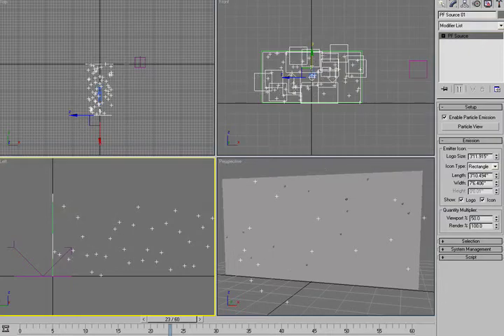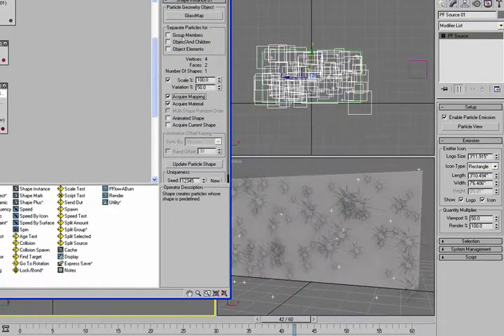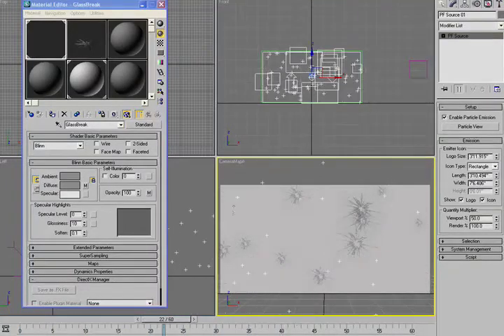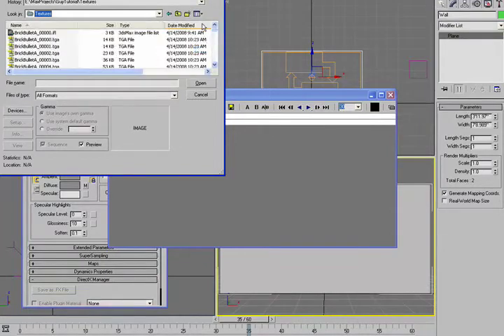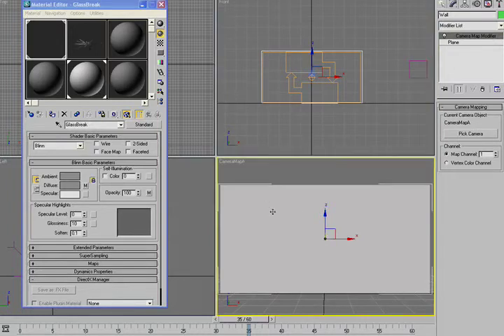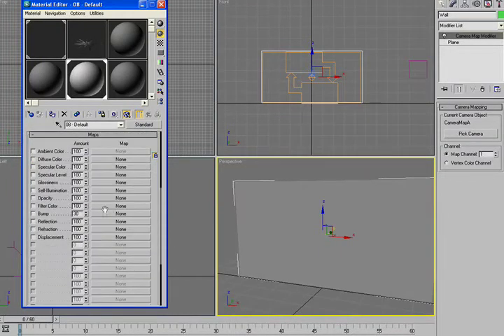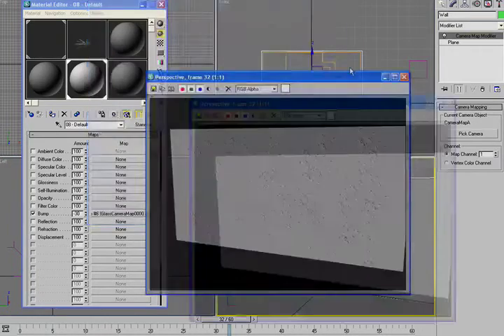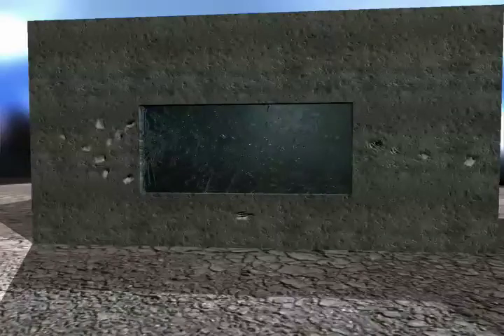3ds Max Pflow Tutorial 3 (Animated Bitmaps) - Part 2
Basic Pflow 3ds Max Tutorial -Use Pflow to fake geometry by using dynamic materials (animated bitmaps).   Project files available on my website (free).